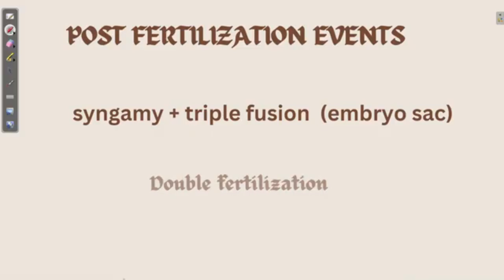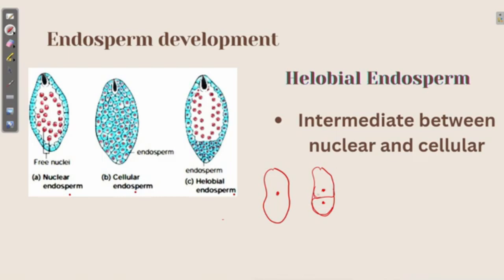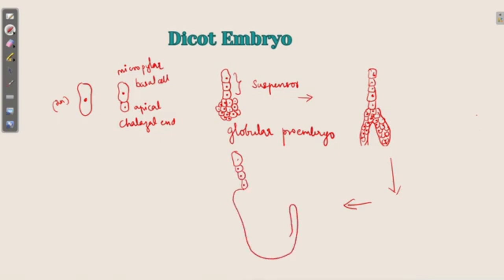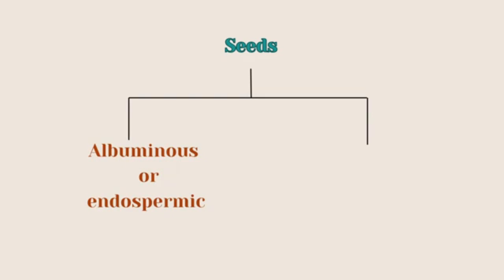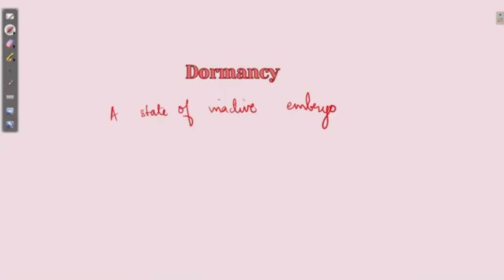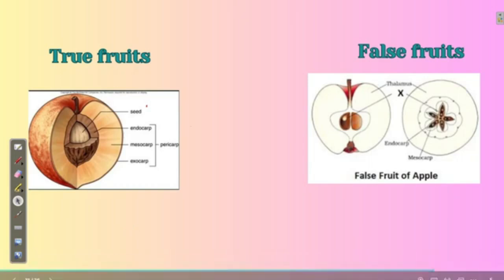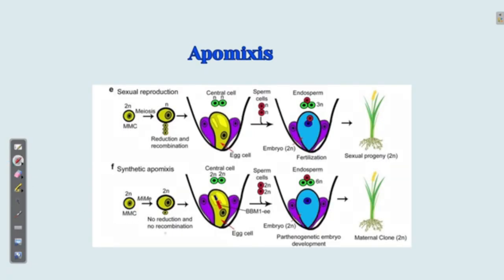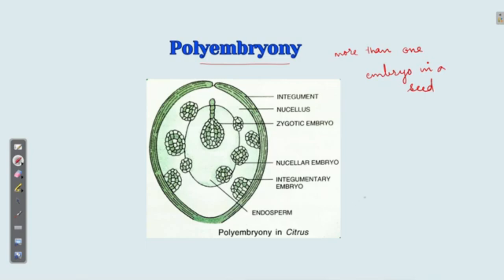Reproduction in flowering plants final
This video gives you a detail and clear description of the final part of the chapter Sexual Reproduction in Flowering Plants Class 12 CBSE